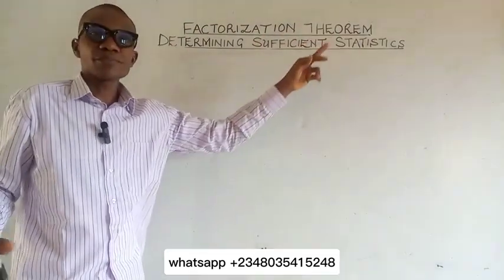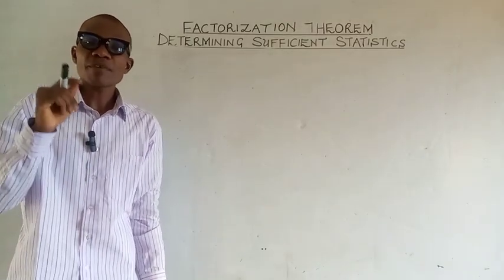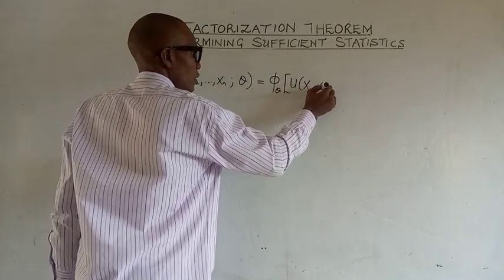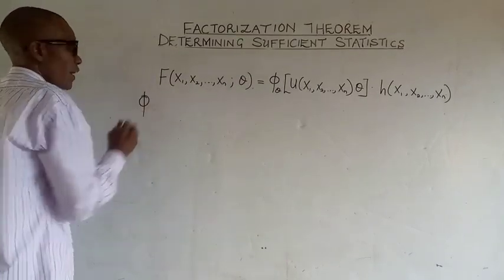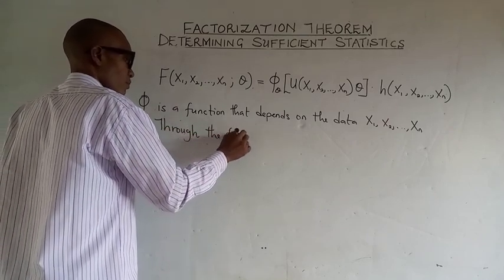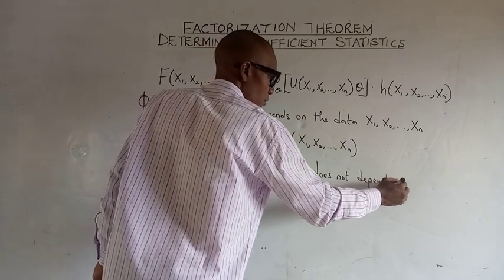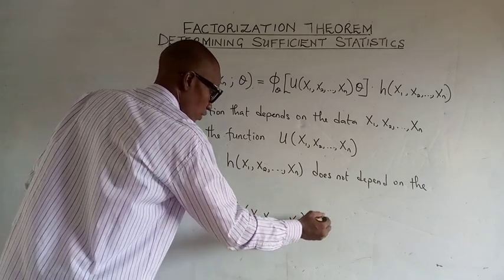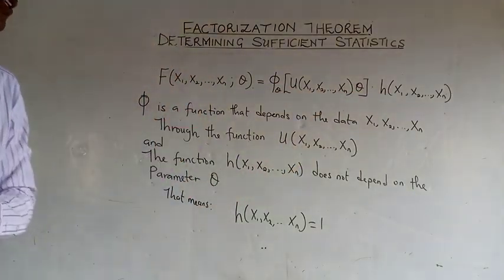factorization theorem definition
Factorization theorem definition, determining sufficient statistics, on different distribution like, poisson distribution, bernoulli distribution, exponential distribution, normal distribution